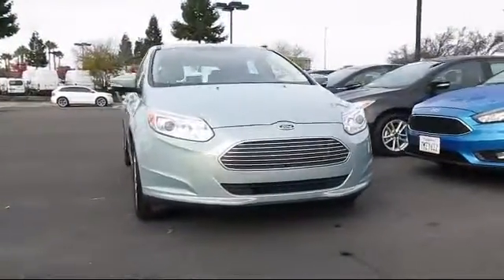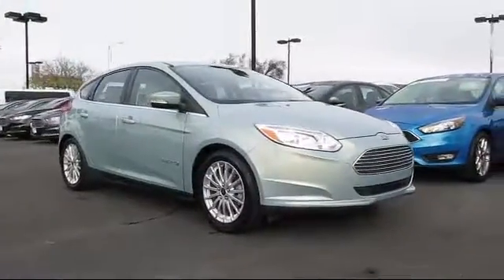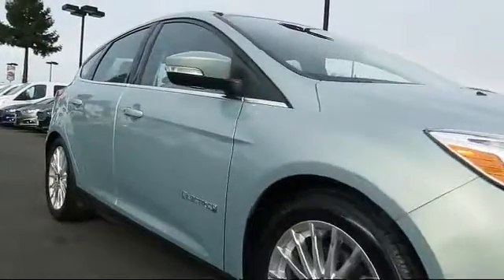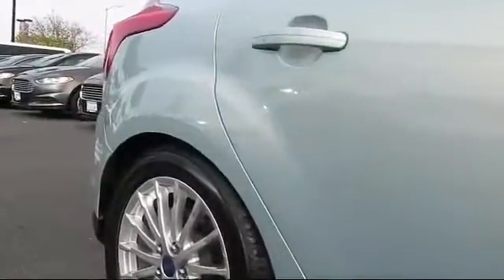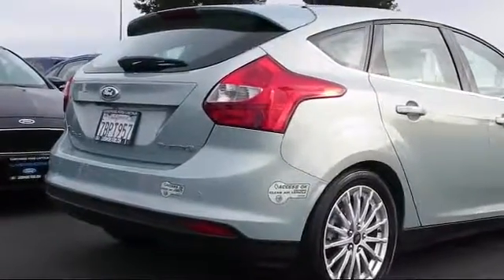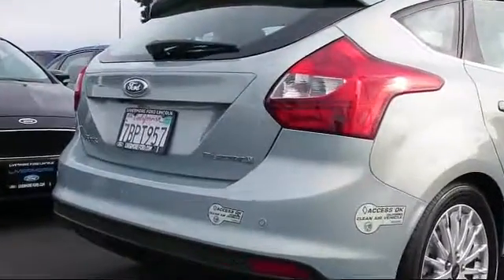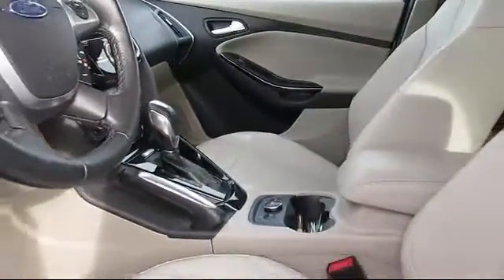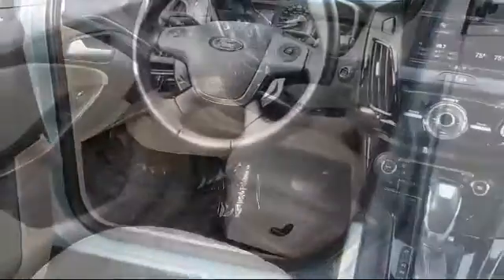2013 Ford Focus Electric Hatchback Livermore Dublin Concord Walnut Creek Tracy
2013 Ford Focus Electric Hatchback Stock Number: P6498A Vin:1FADP3R40DL364403.

 Livermore Ford Lincoln: servicing Livermore, Dublin, Concord, Walnut Creek, and Tracy.
Give us a call at or visit our for more information about this or any of our other vehicles.